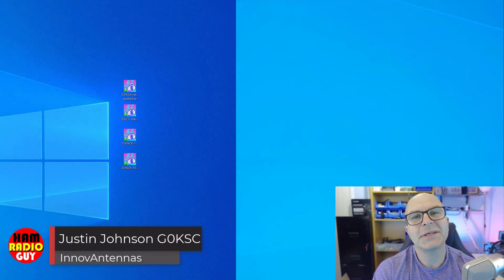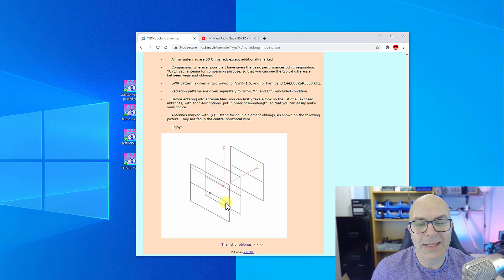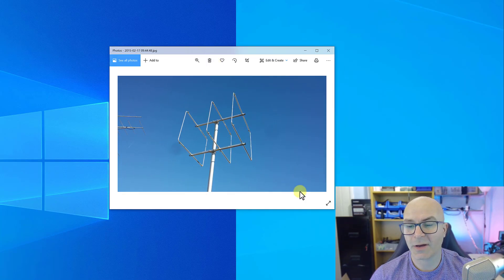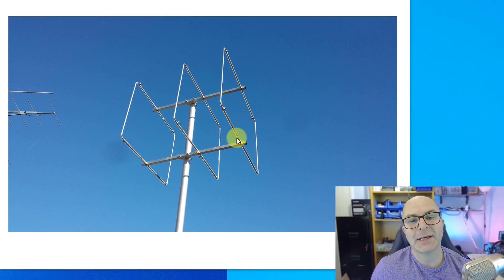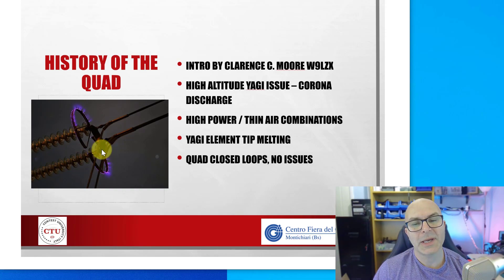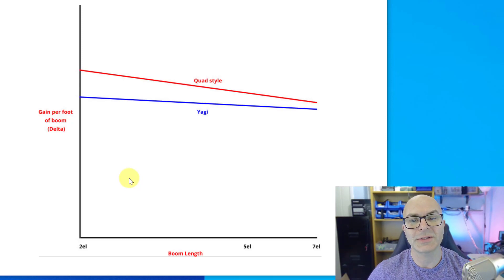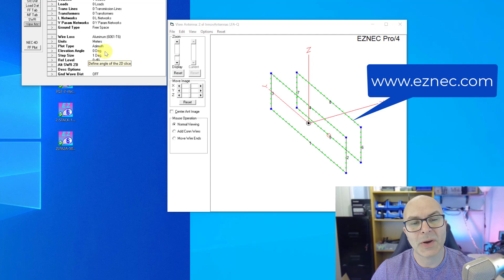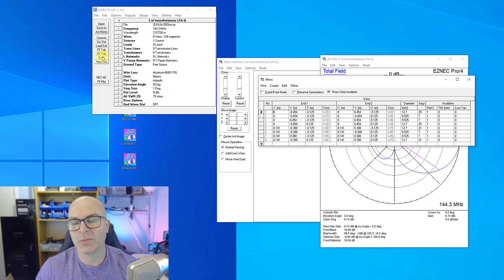QUAD Beams - Are they better than Yagis? Are thicker 'wires' better?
Justin takes a look at the LFA-Q quad Style Beam and highlights its benefits and features that make it stand out from the more traditional style Quad and Yagi Beam.

Please ask any questions in the comments window below. Thank you!

Justin G0KSC